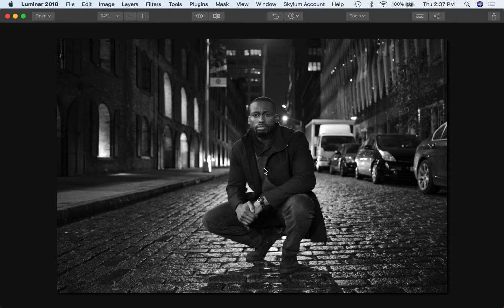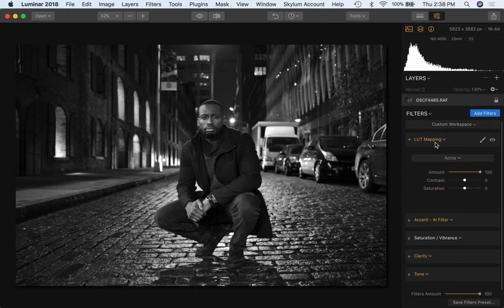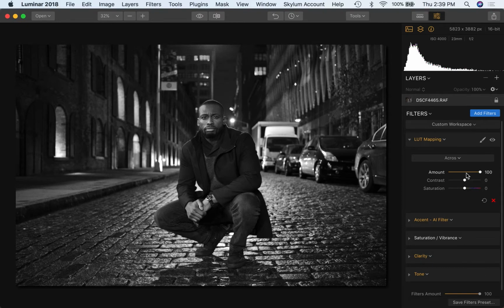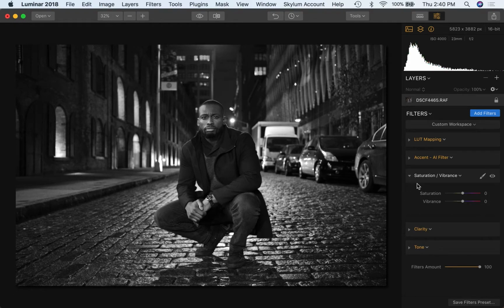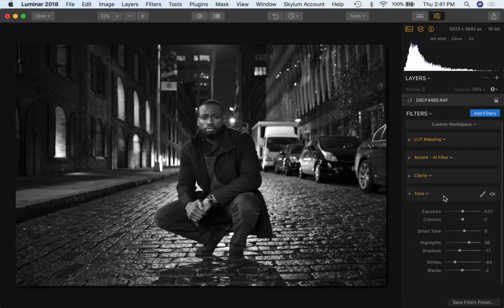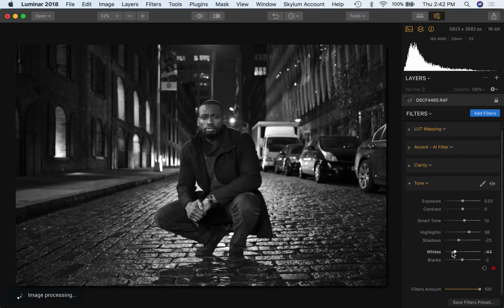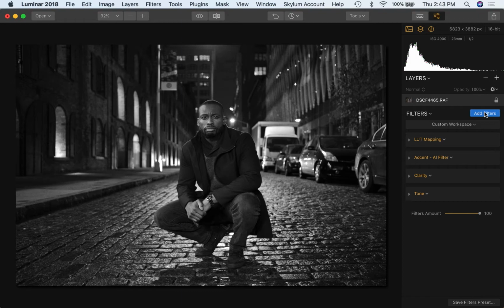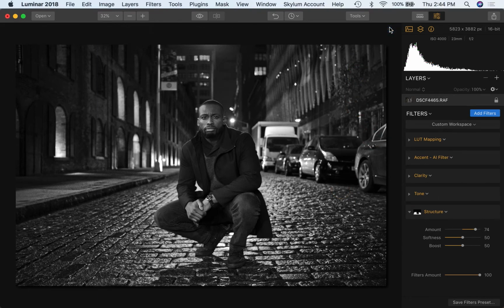How I Shot & Edited It: NY Street Portrait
In this video I show you how I shot and edited this cool black and white street portrait.

I hope this might offer some creative ideas for you.

I believe you can download FujiFilm simulation LUTs at this
(Look for the reference for "3DL LUTs to be used in any software that supports them...")